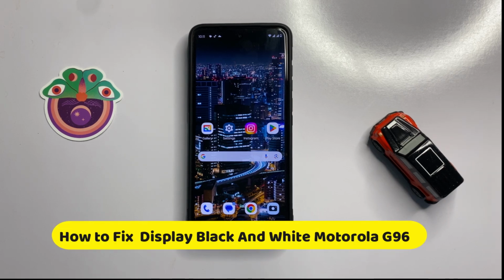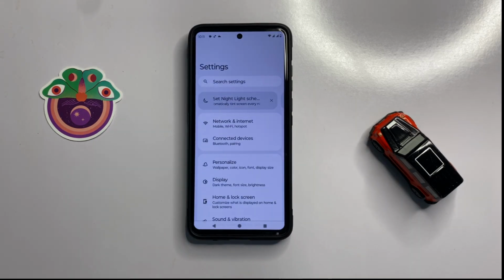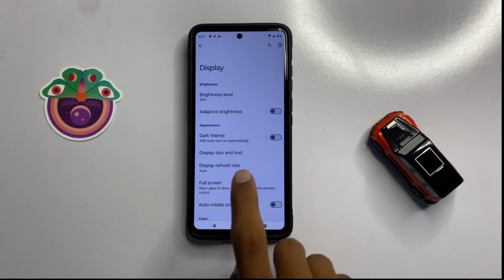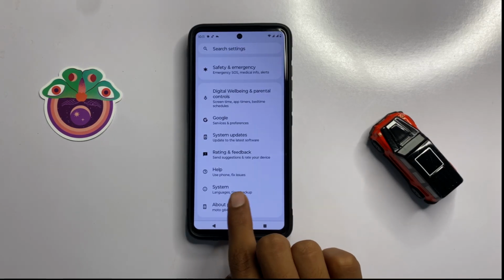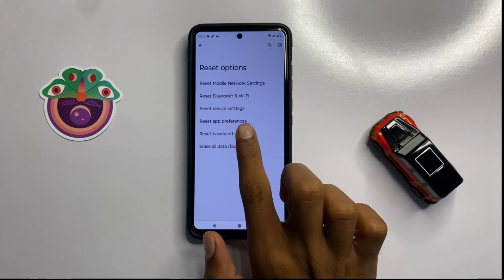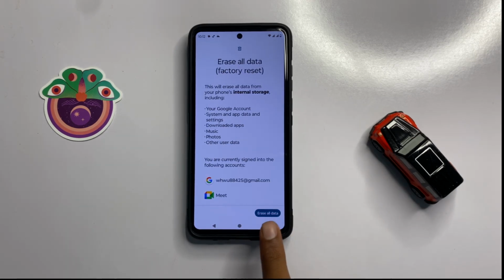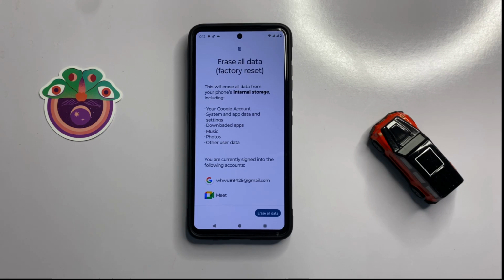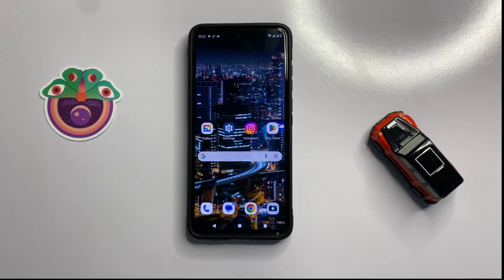How to Fix Motorola G96 Display Black And White